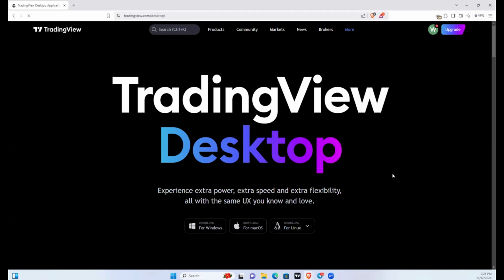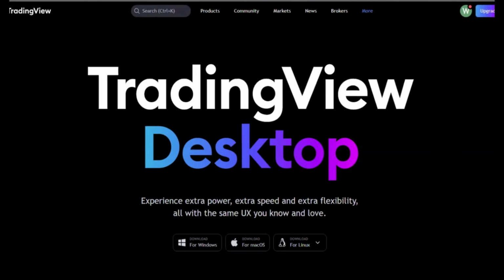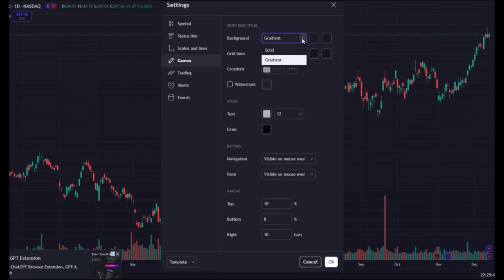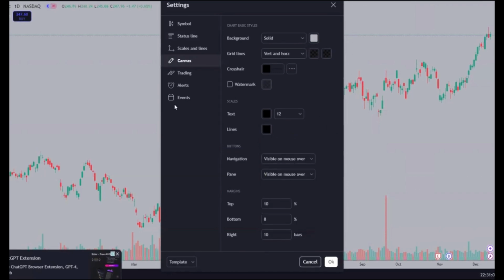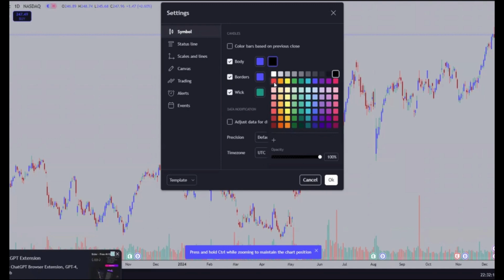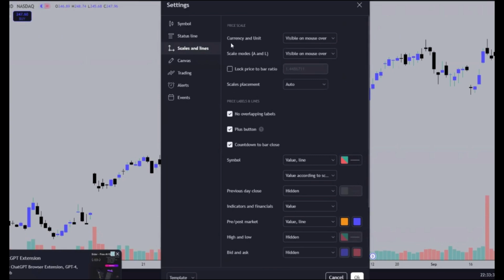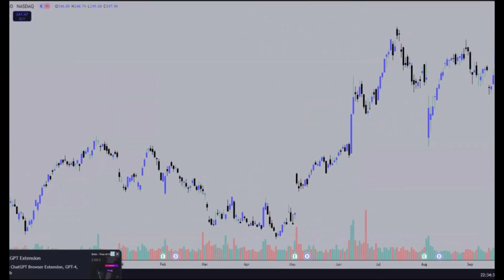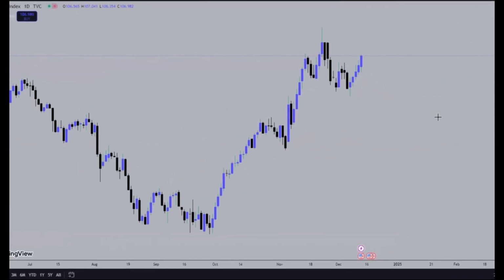FULL Tradingview Tutorial for BEGINNERS, customize your Chart Settings/Colors to look BETTER! part1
In this video, we will discuss the platform TradingView in depth for beginners. It is a very powerful tool for free chart analysis especially the favourite of intraday traders for technical analysis.

FREE SIGNALS EVERYDAY ON TELEGRAM...